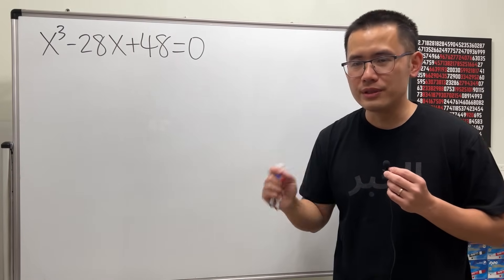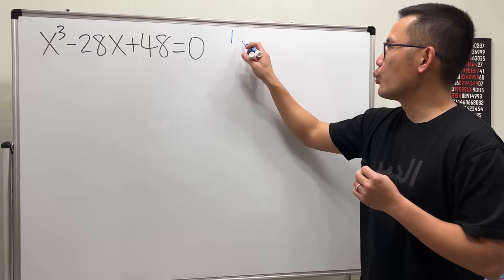How to solve a cubic equation (by the rational zero theorem & the synthetic division)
We will learn how to solve this cubic equation with the rational zero theorem and synthetic division.